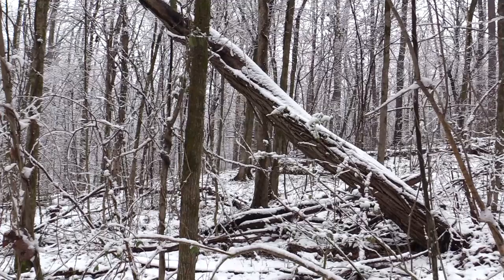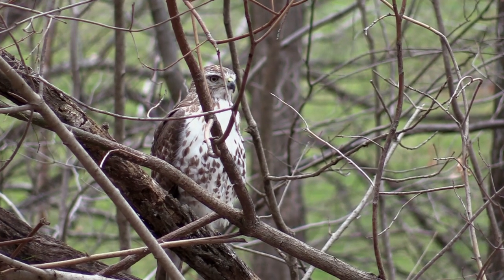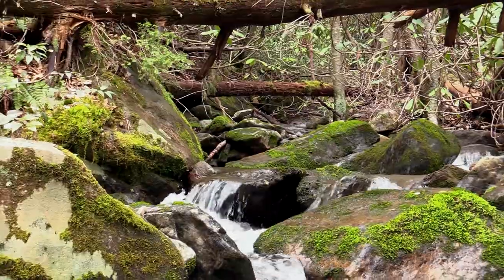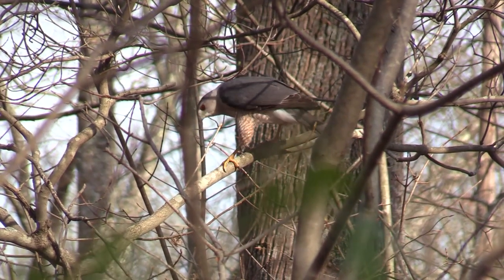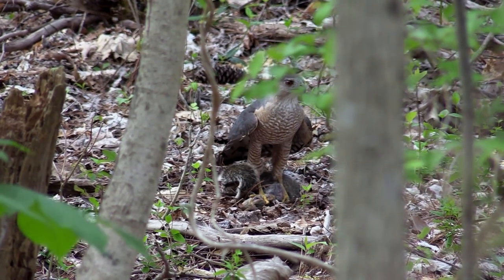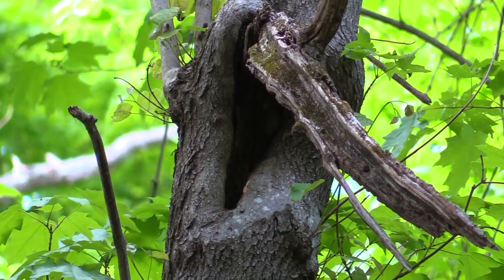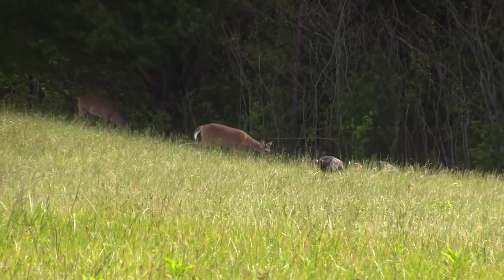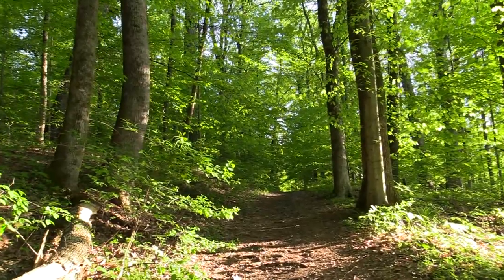Appalachian Awakening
An intimate chronicle of my observations of the wildlife of East Tennessee during my stay at Johnson City in early 2020.